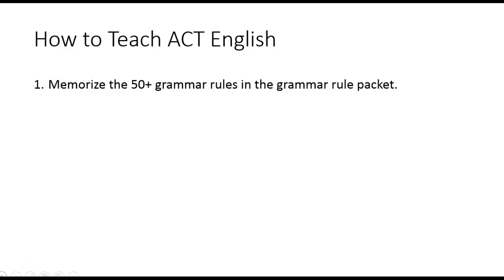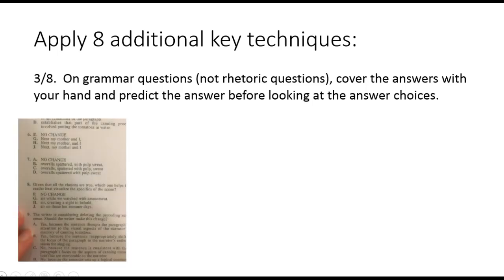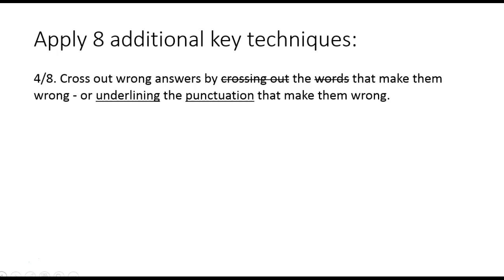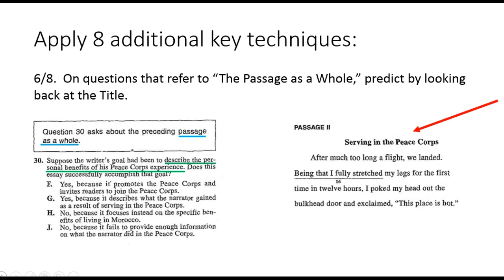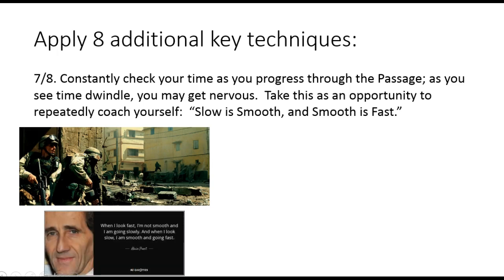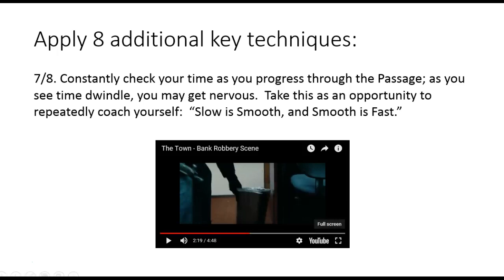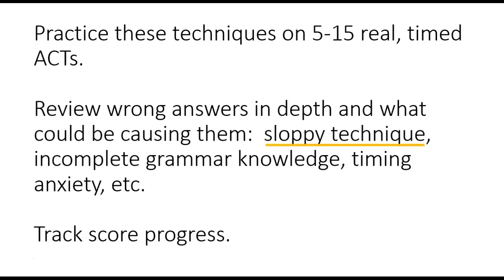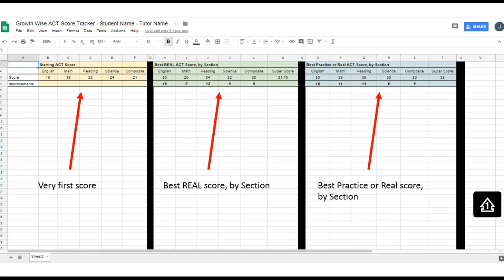Growth Wise Tutoring - How to Teach ACT English - 01